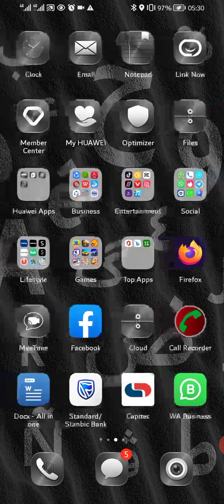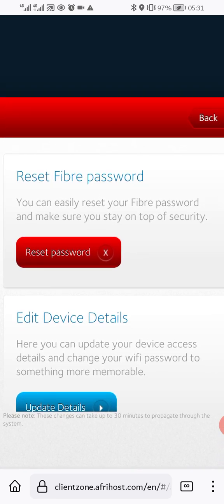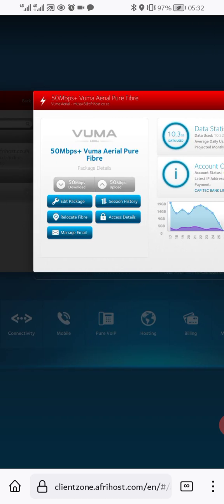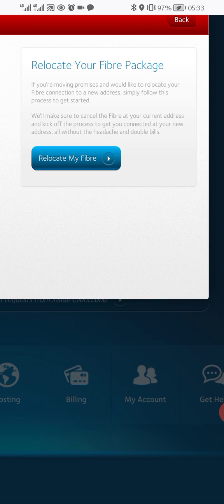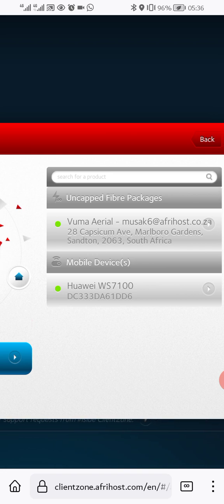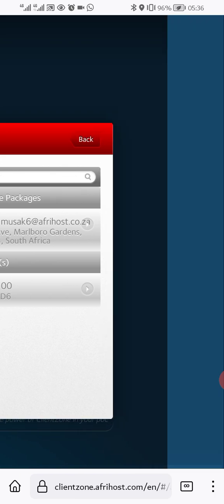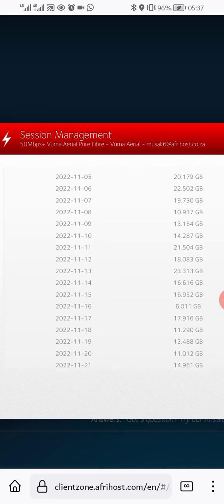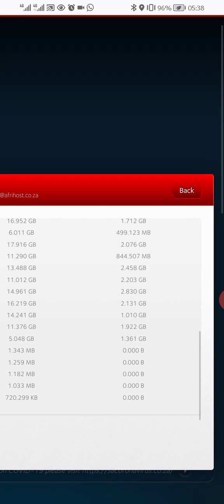how to change isp username and password Afrihost clientzone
how to change isp username and password Afrihost clientzone . This very important to know because it is one of the things which gives you a bridge to internet access. In the video we used Afrihost which under vumatel.